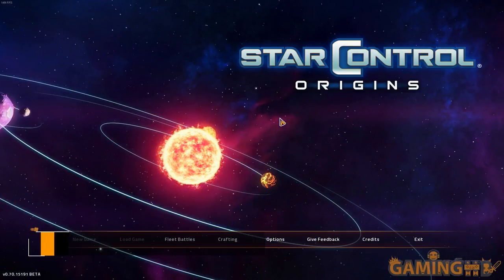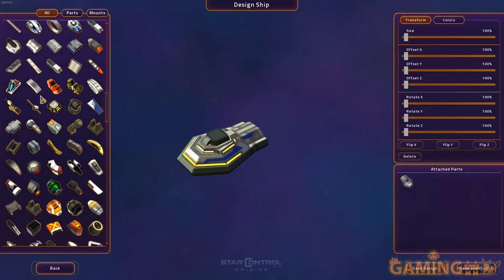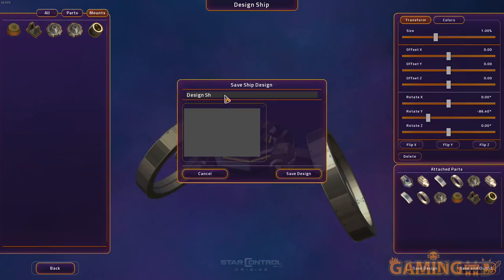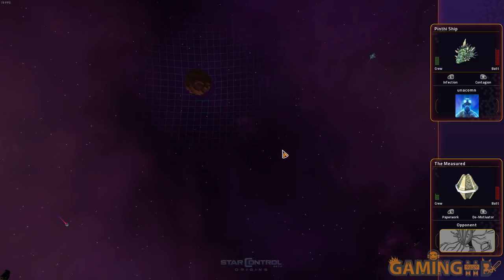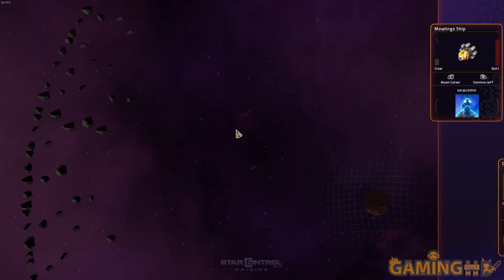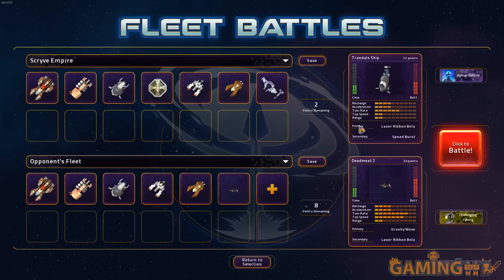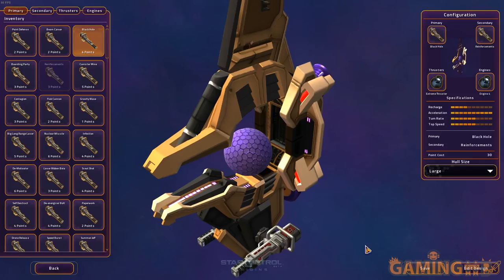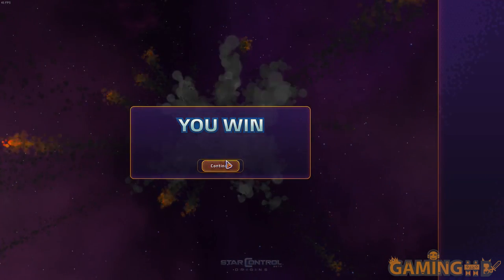PlayNow: Star Control Origins - Fleet Battles Beta | PC Gameplay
Star Control Origins - Fleet Battles Beta | PC Gameplay - The first of two new games in the Star Control franchise is now playable. Star Control Origins is in the  Beta phase, allowing players new and old to see what Super Melee looks like when ships are subject to gravity, not just inertia. So let’s celebrate 25 years of Star Control 2 with a look at the future.